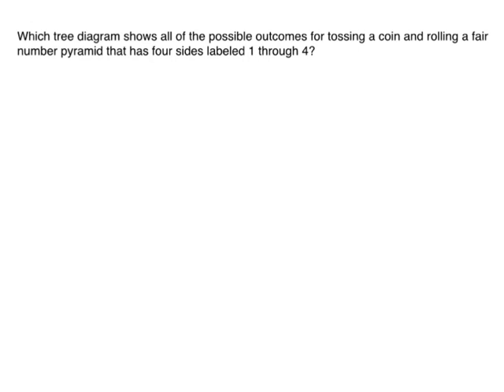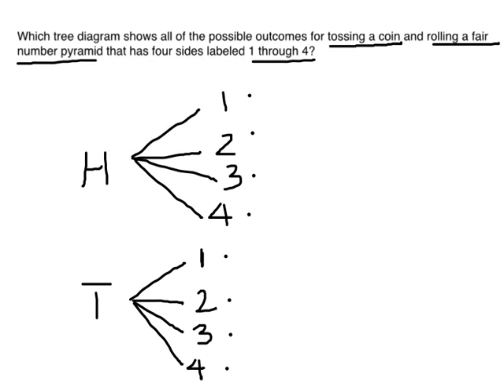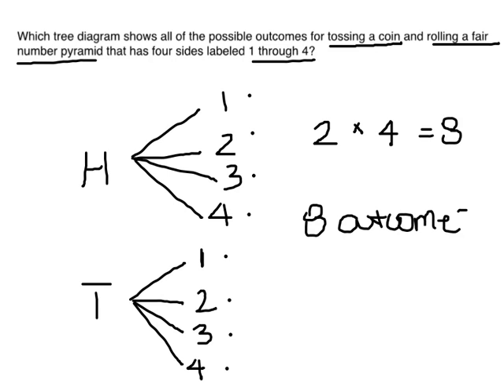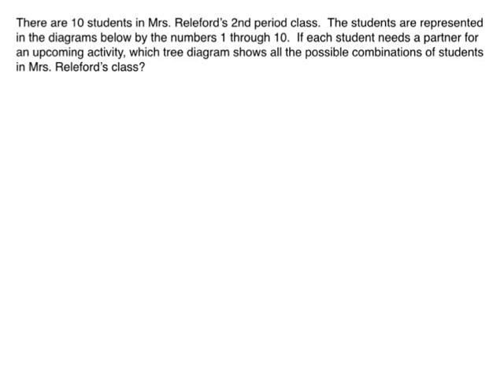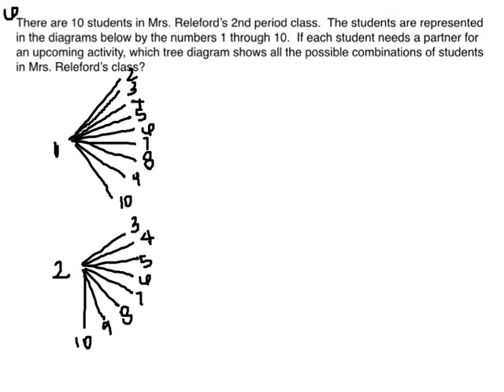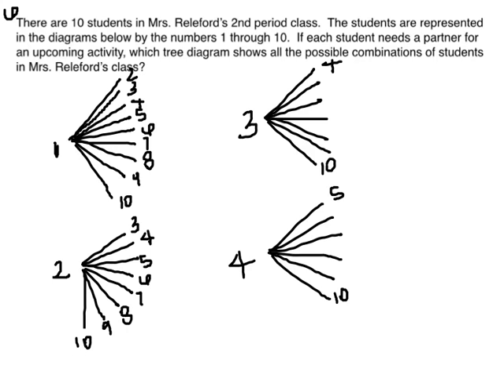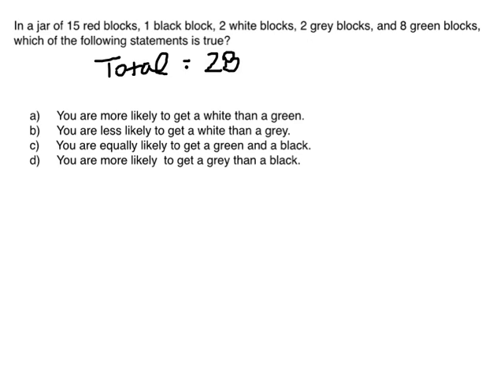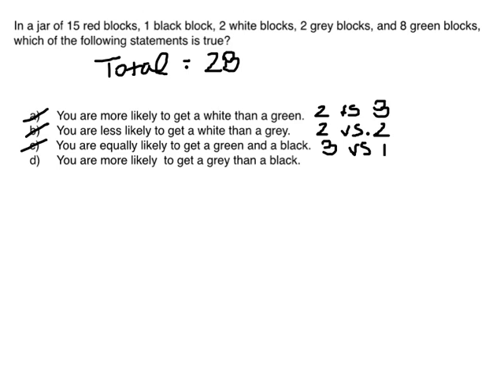CBA 3 Review for 12/11-2